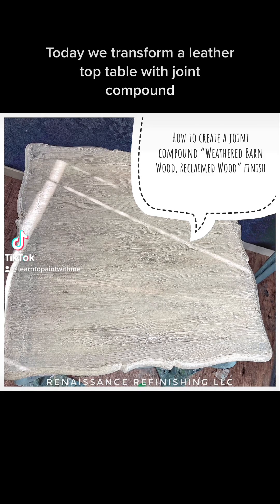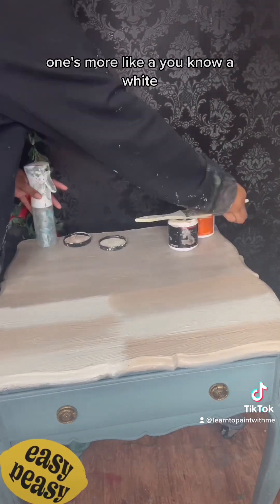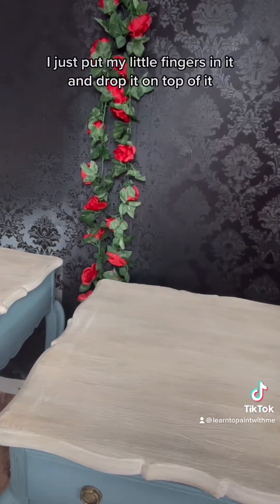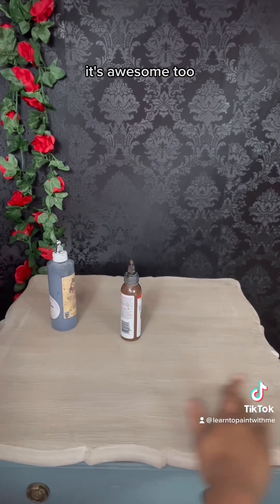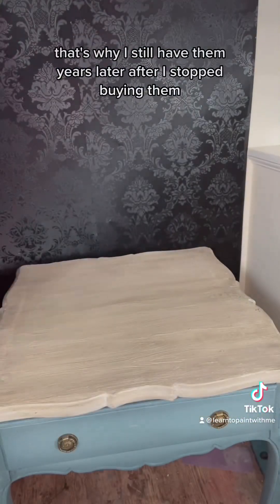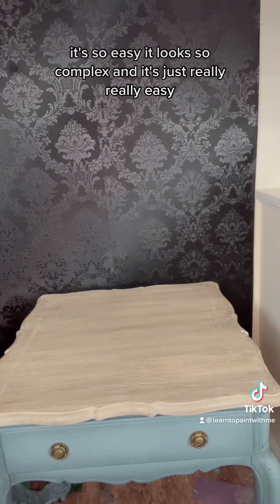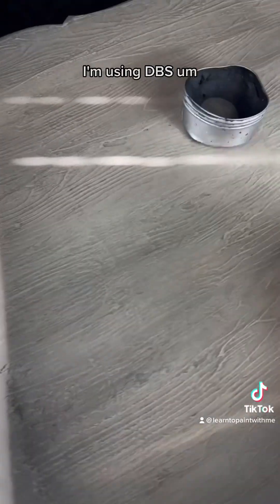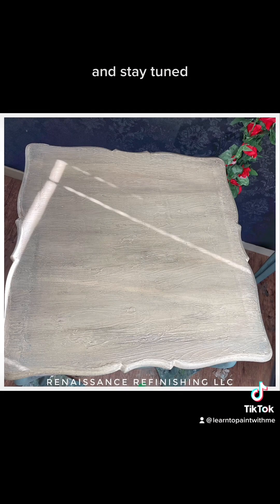Reclaimed wood with joint compound & water based stains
In this tutorial we transform a leather top table with our custom water based stain, joint compound technique. It’s easy to do & you will love the results & price. At $10 a bucket there’s no comparison in price. Let me know what you think😊